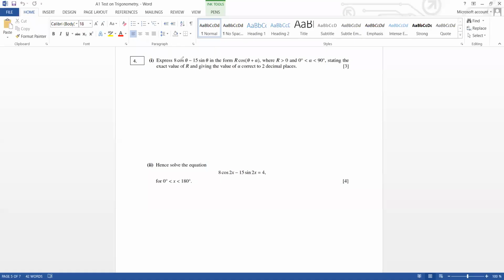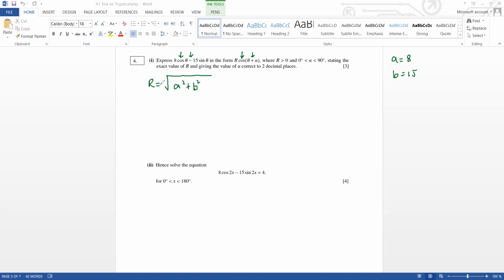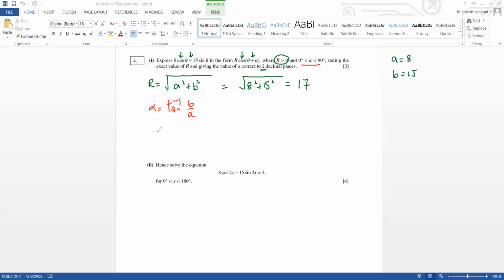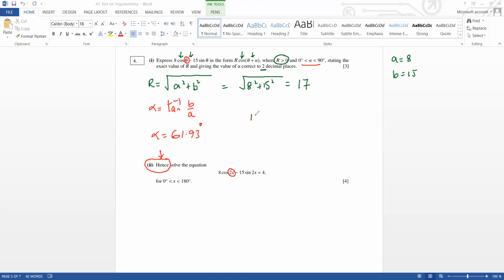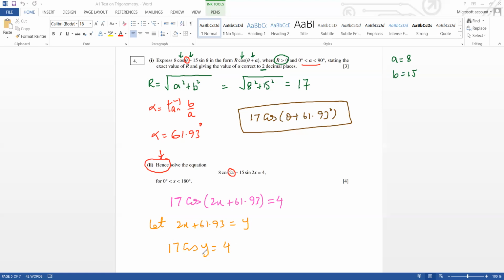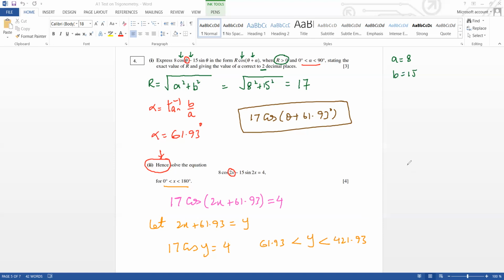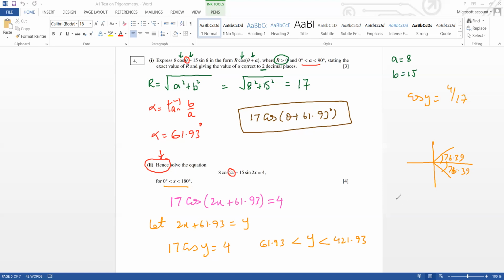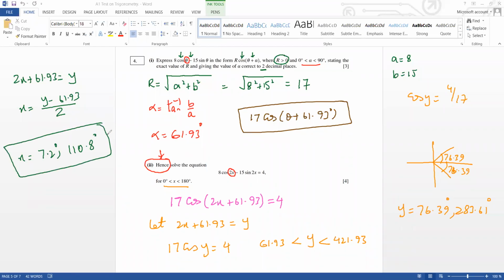9709/32/F/M/17|| Question#4. P-3 Trig.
Pure Maths 3 Trigonometry.